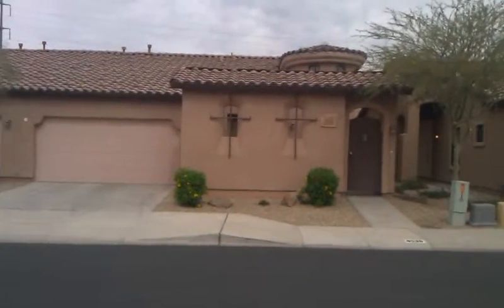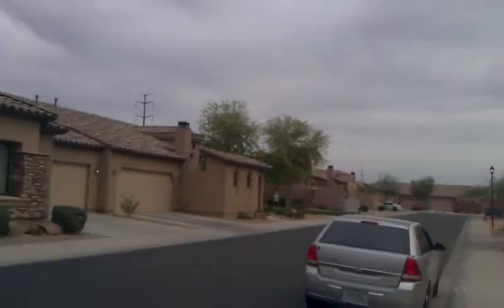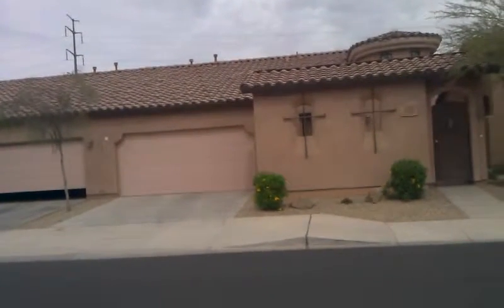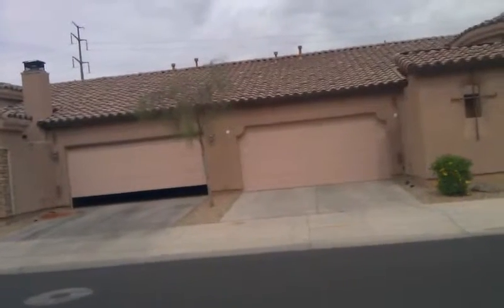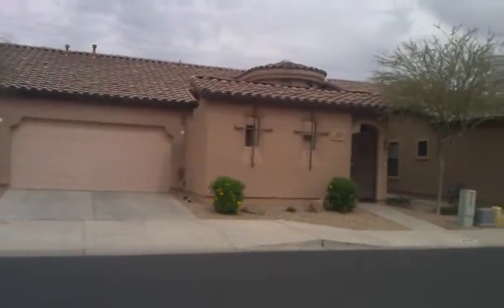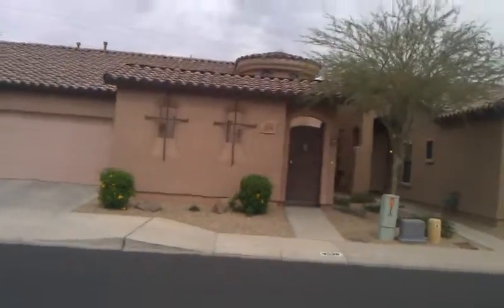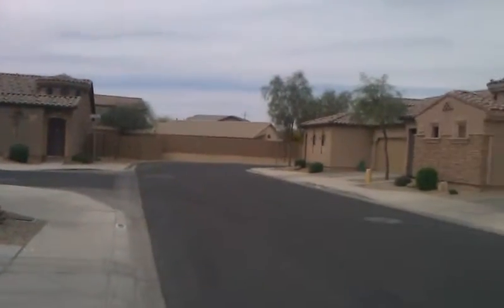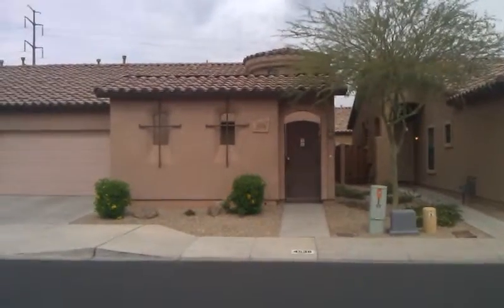A 4536 W VELINCIA DR LAVEEN, AZ